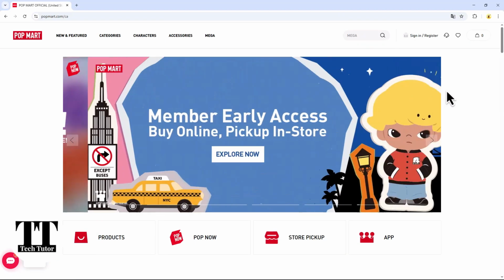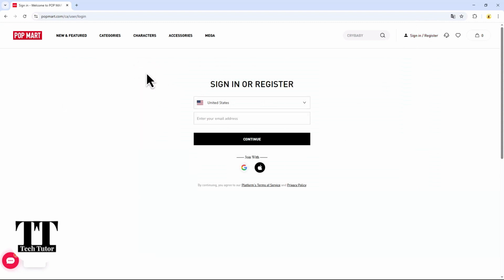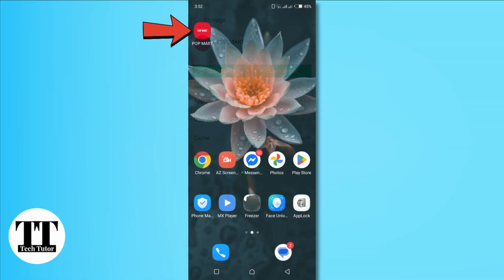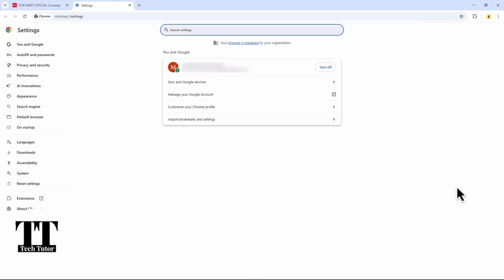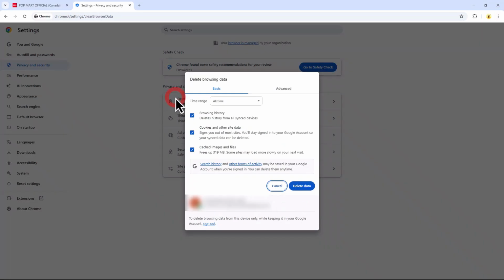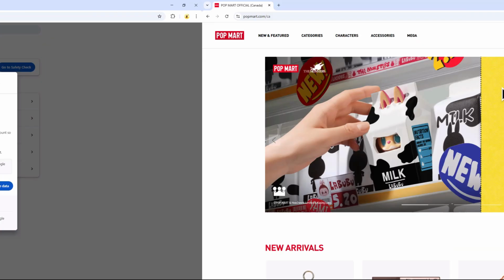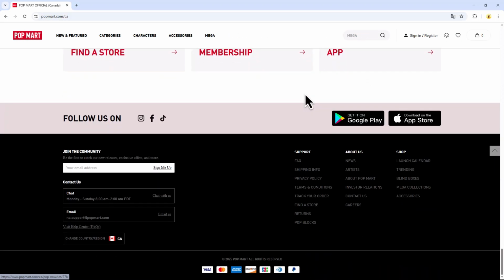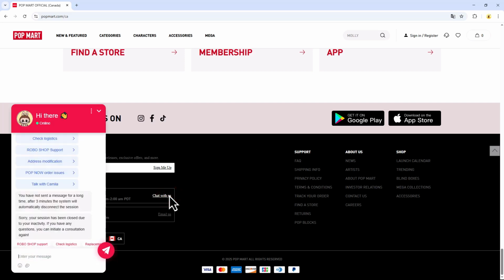How to Fix Pop Mart Error 500 | Quick Solution for Server Issues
Getting Error 500 on the Pop Mart app or website? This video shows you how to quickly fix this internal server error and get back to browsing or ordering your favorite Pop Mart collectibles.

✅ In this quick guide, you’ll learn:

What Error 500 means on Pop Mart

Common causes (server overload, maintenance, connection issues)

How to troubleshoot:
• Try a different network or device
• Check Pop Mart server status
• Use a VPN (if region-related)

⚠️ This error is usually temporary — but these fixes can help speed things up!

🛍️ Whether you’re shopping for art toys or checking your order, this solution is for you.